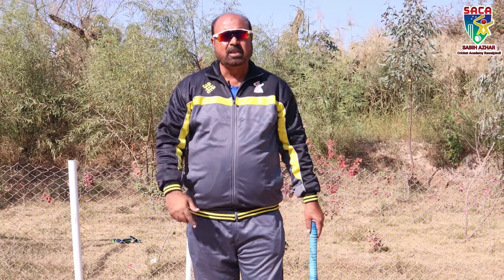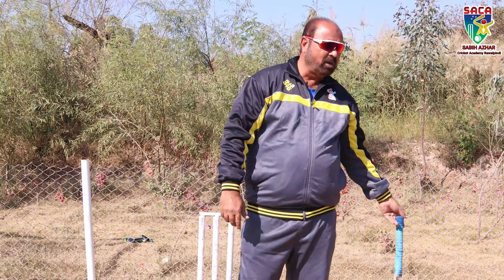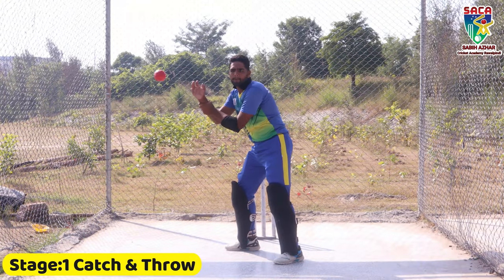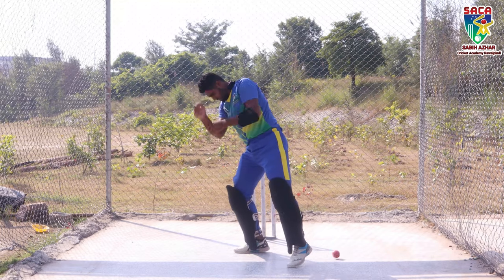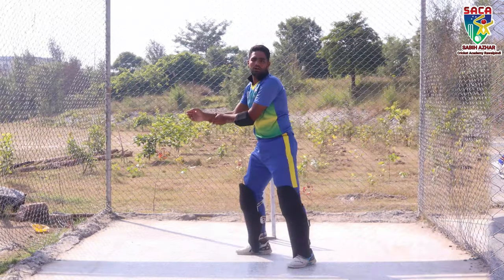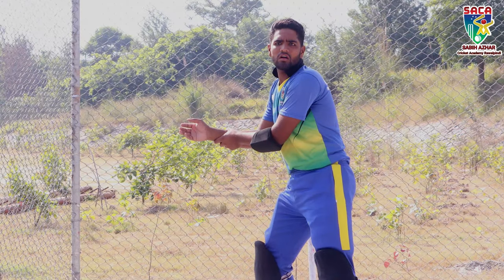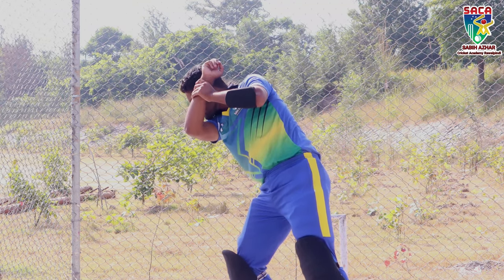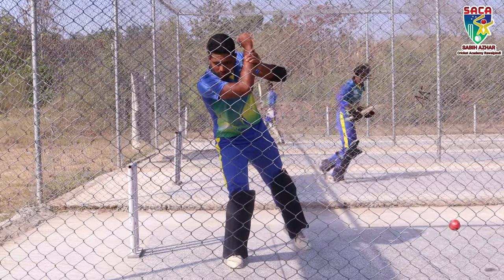Cut Shot | 5 Stages to learn Cut Shot | Episode 11 | My Master Cricket Coach | Sabih Azhar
In this video you can easily learn how to execute Cut Shot.

Sabih Azhar Level 4 Master Cricket Coach